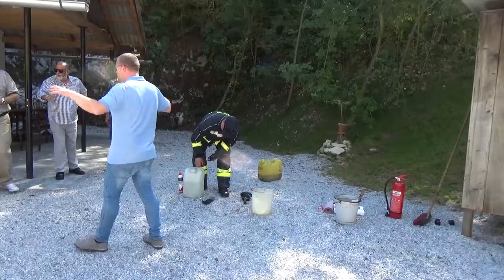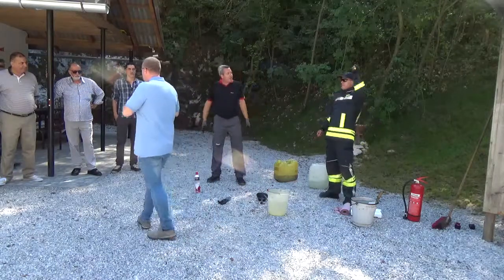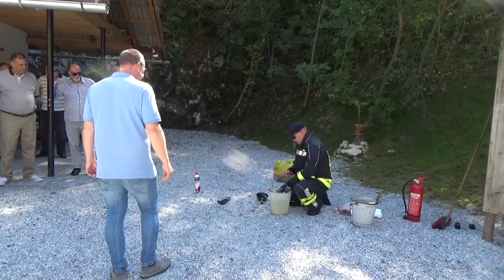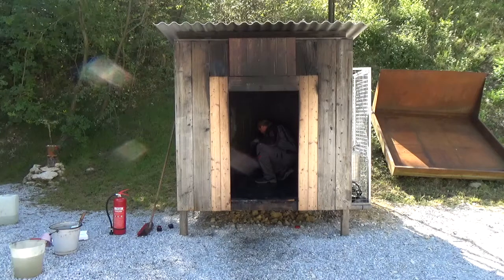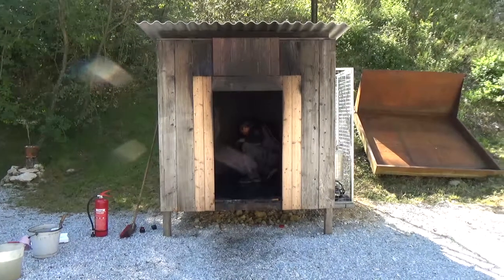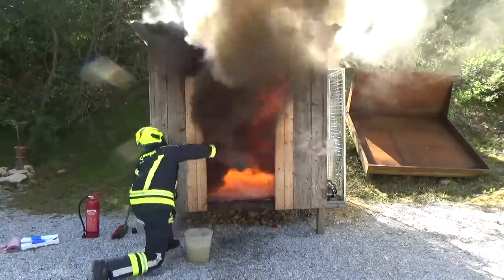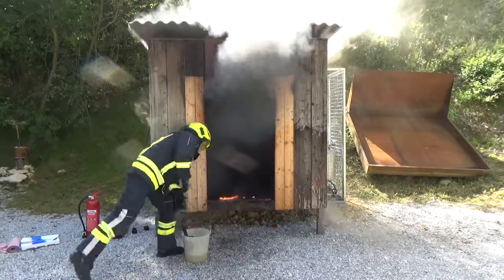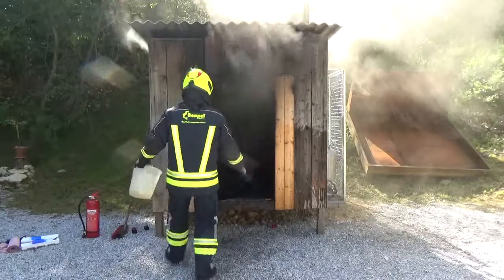اختبار خلط سائل اطفاء بونبت مع الماء بنسبة 6% بحضور الدفاع المدني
المستورد:- شركة المجموعة الاردنية للتجارة العامة
العنوان:- الاردن / عمان - شارع مكة - مجمع رقم 194